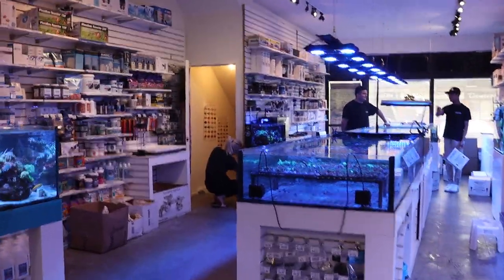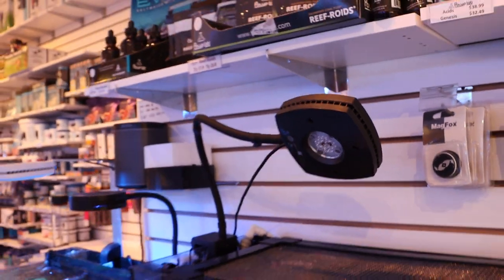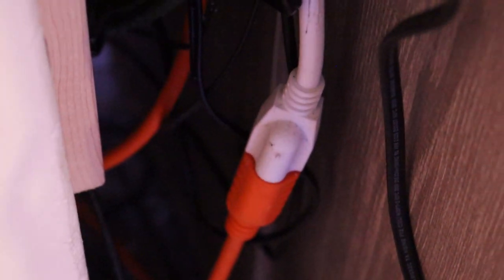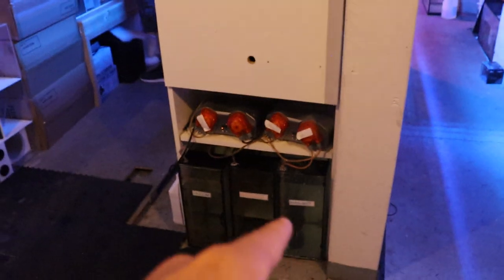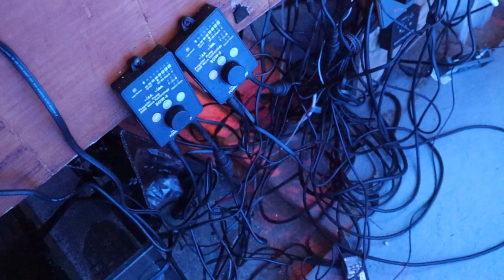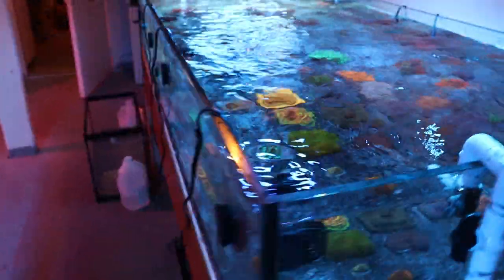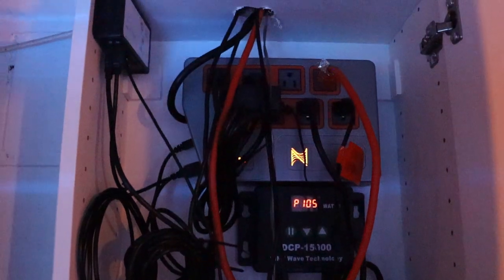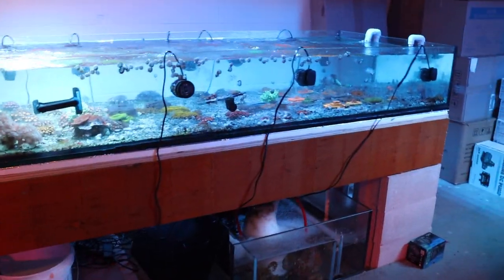Potential Fire Hazzard \\ Reef Tank Aquarium Wiring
How not to wire your tank